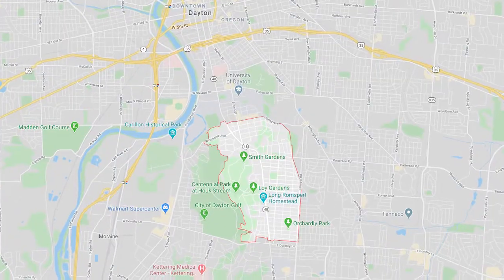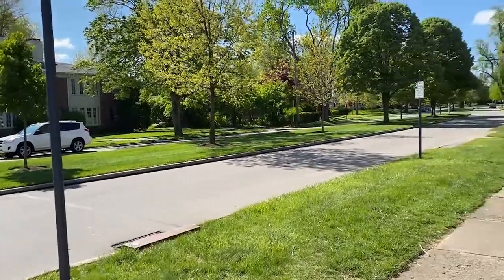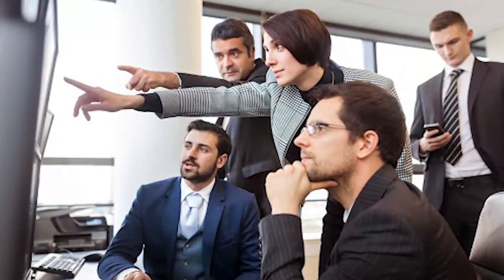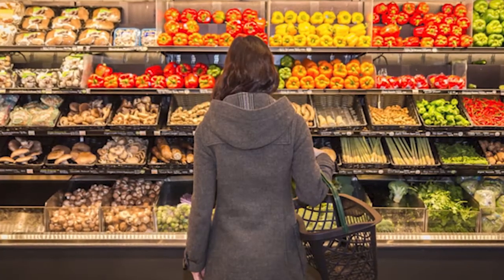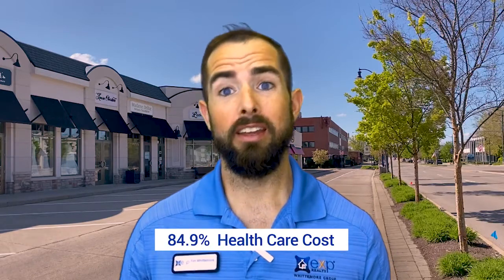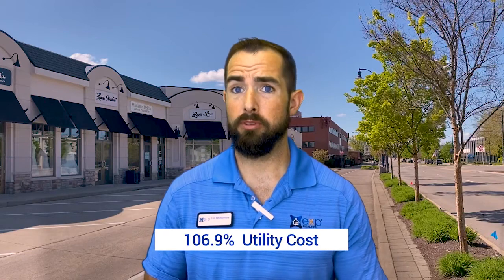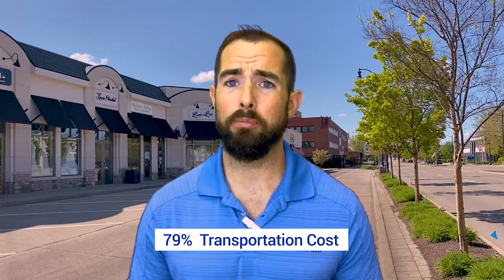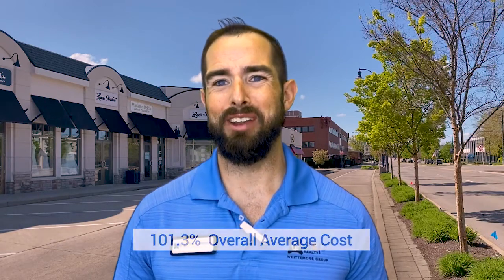Cost of Living in Oakwood Ohio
Cost of Living in Oakwood Ohio // Are you considering moving to Oakwood Ohio? Maybe you’re planning on relocating to Oakwood with your family but you’re wondering how expensive life is over here?

In this video, we’ll share an in-depth overview of the cost of living in Oakwood Ohio!

📲We have so many people contacting us who are moving here to Dayton Ohio and we ABSOLUTELY love it! Honestly if you are moving or relocating here to Dayton or Cincinnati, we can make that transition so much easier on you!!